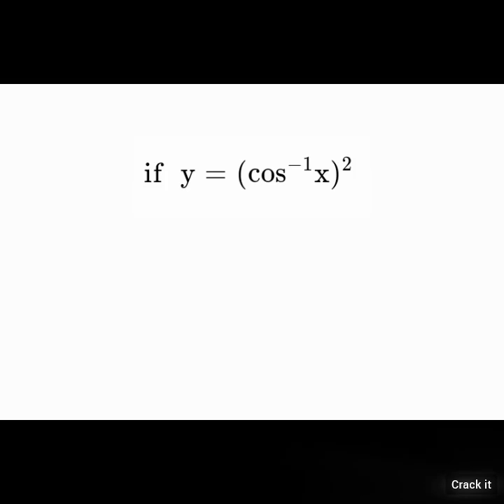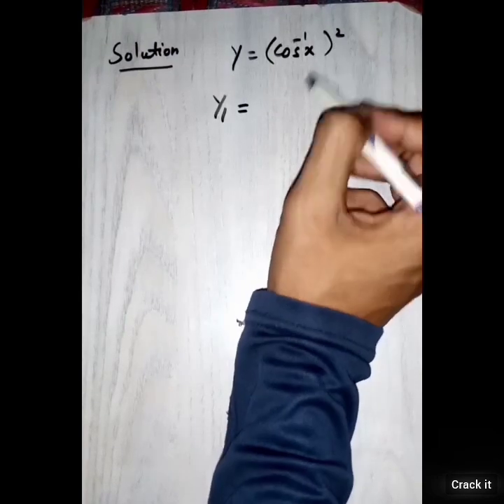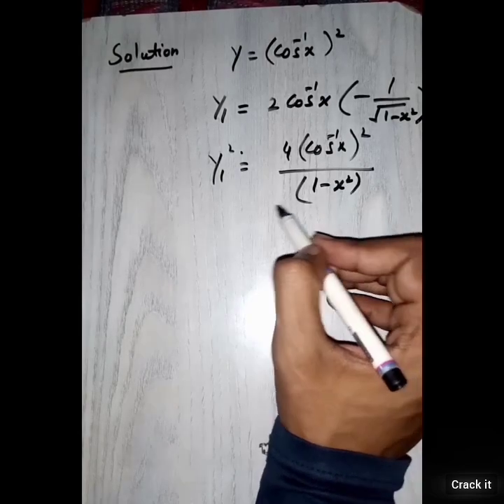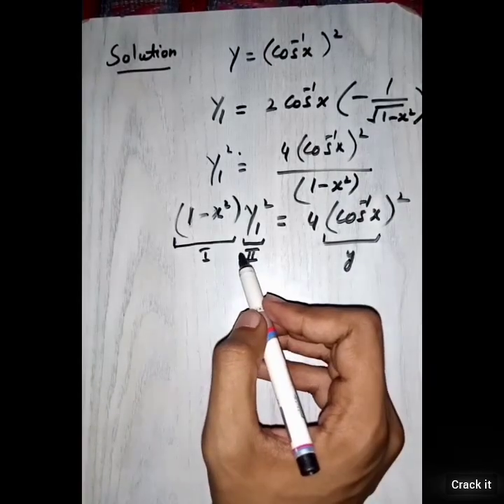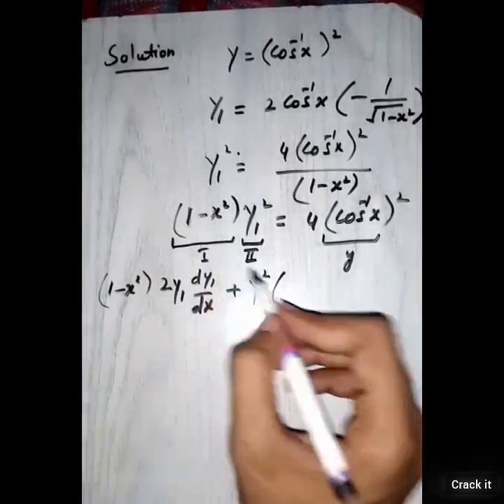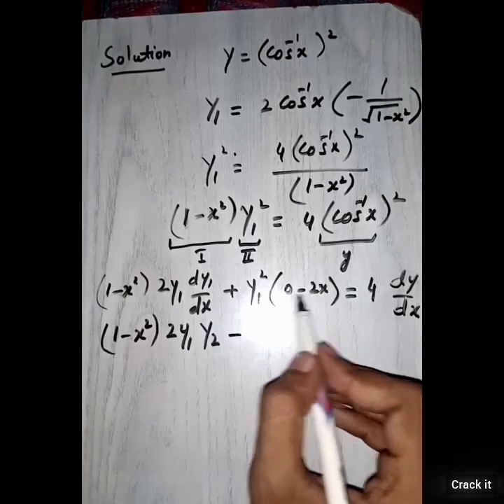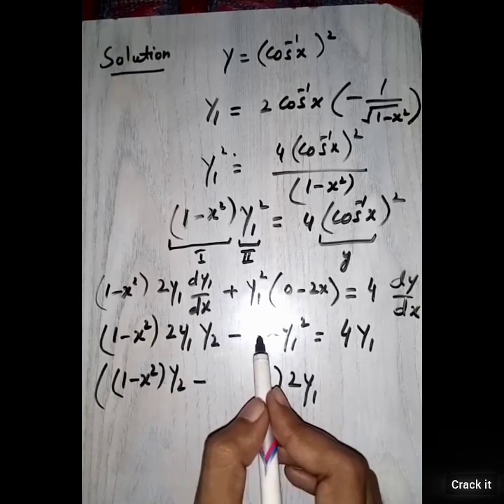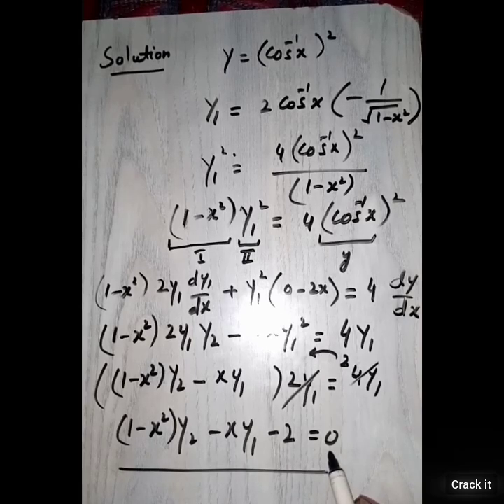Calculus | Derivatives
This is a random Math video about the application of derivative on the square of inverse cosine function and I hope you'll get to get better understanding of applications of derivatives after watching this video.